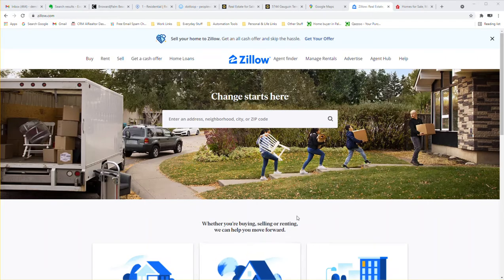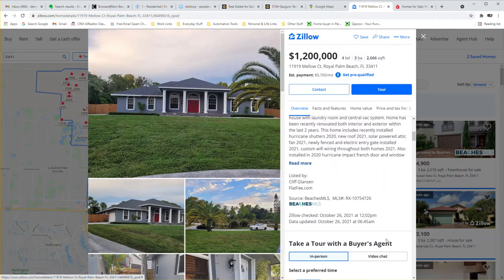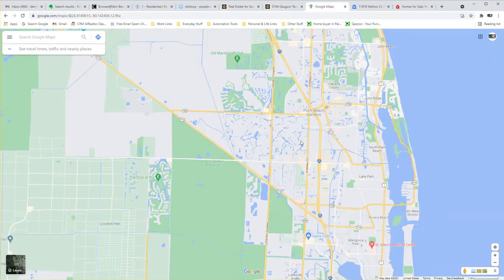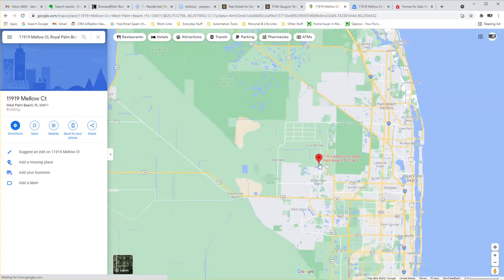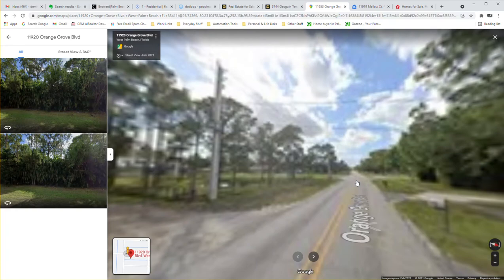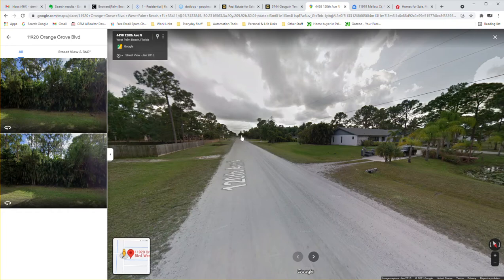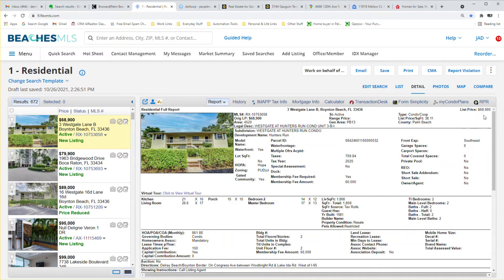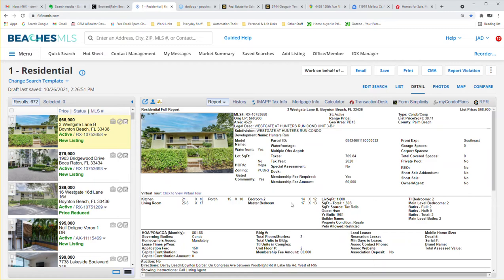Mastering the Art of Home Searching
Discover the ultimate guide to efficiently searching for your dream home using online tools. In this comprehensive video, we share expert tips and tricks to save you valuable time and effort before stepping foot outside. With the magic of Google Maps and other cutting-edge tools, you can virtually explore neighborhoods, peek inside homes, and make informed decisions from the comfort of your couch. Don't miss this opportunity to become a savvy home buyer. Watch now and unleash the full potential of online tools in your home search journey!

Would you like to narrow the list? As your Realtor we have tools that go beyond what is available online to find that elusive home you are looking for.